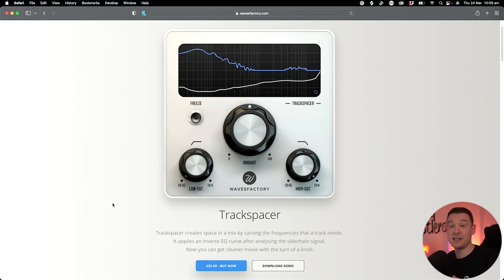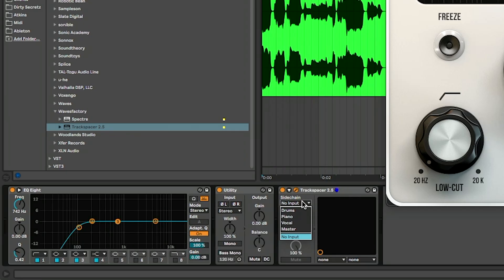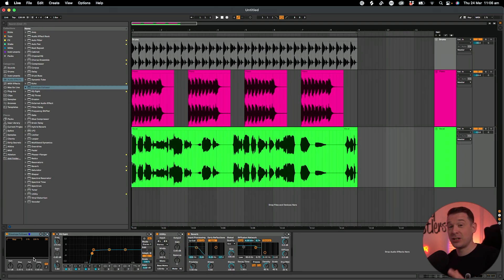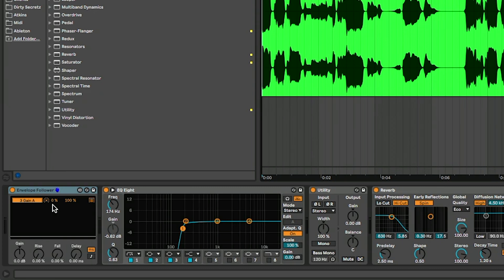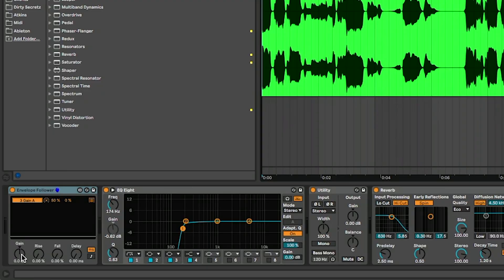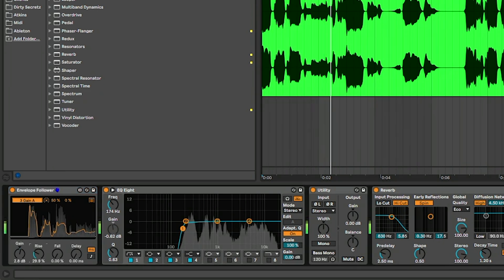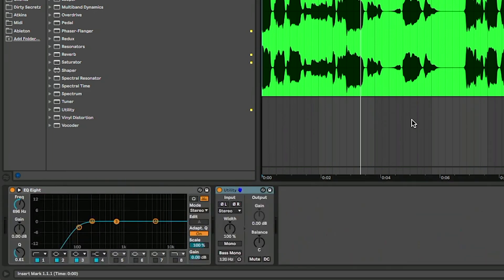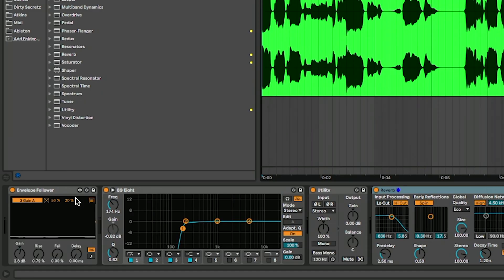Don't have TrackSpacer? Try this Ableton trick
If you're debating buying WavesFactory Trackspacer but have Ableton Live Suite you might want to try this trick first! It's definitely not a replacement for the brilliant Track Spacer but it's certainly a handy technique to know and has so many different ways you can configure it to create some interesting effects in your track.

00:00 - What Is Trackspacer?
00:32 - How Trackspacer Works
01:45 - Envelope Follower
02:35 - Mapping to EQ Eight
05:30 - Mapping to Utility
05:57 - Multiple Mapping
07:27 - Wrap Up